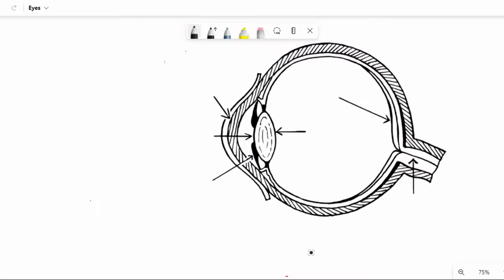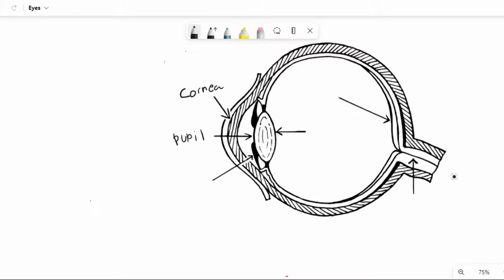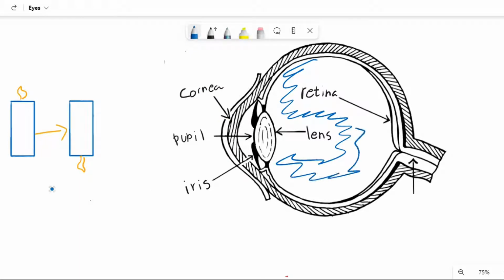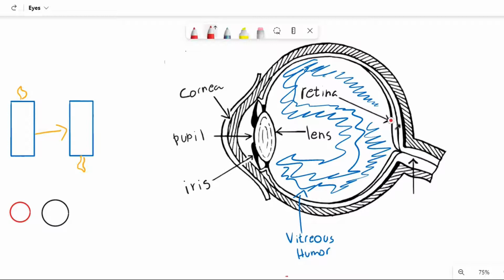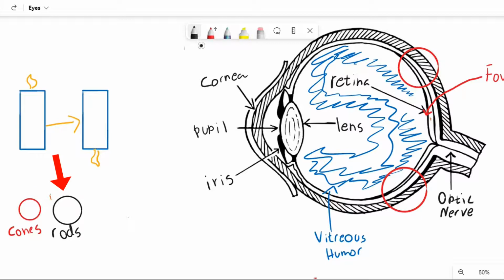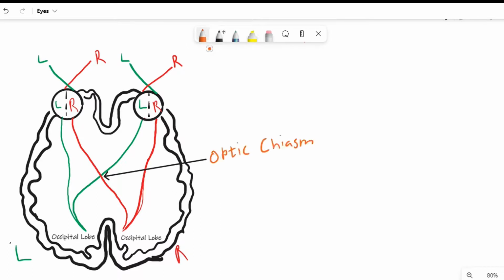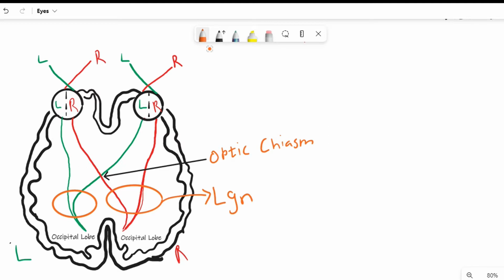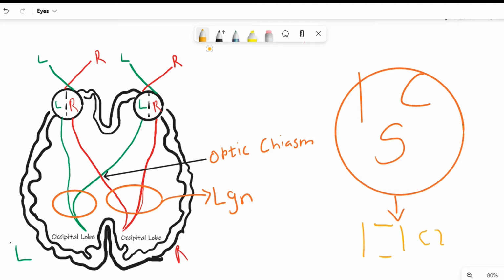Intro to Senses Part 1: Vision 👀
In this video, I will be going over the basic anatomy of the eye and how visual information is processed by your brain.

Also THANK YOU SO MUCH for 250 subs and 10,000 views, It means a lot to me and I hope to see this channel grow past my wildest dreams. I will post the 250 Sub Special soon, I just have to make some tweaks.

Time Stamps:
Physics!: (0:00)
Anatomy of the Eye: (1:13)
Path of Light: (4:47)
In the Brain: (6:26)
Outro: (10:28)